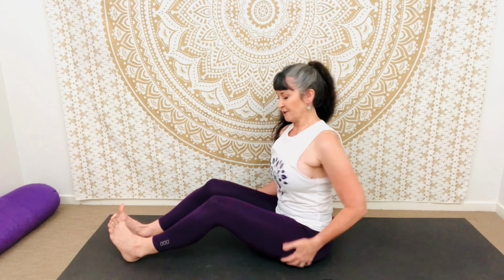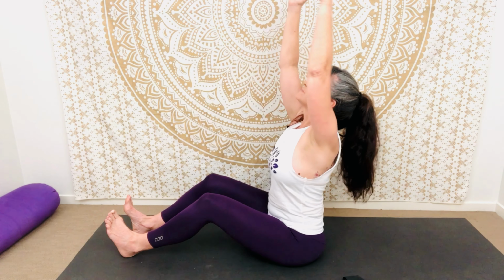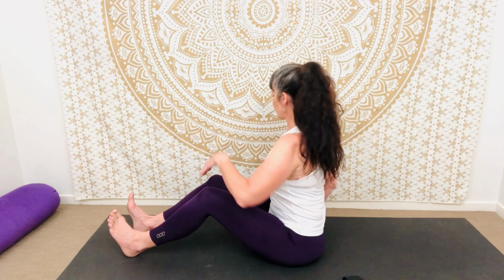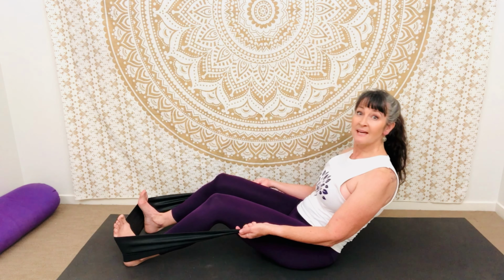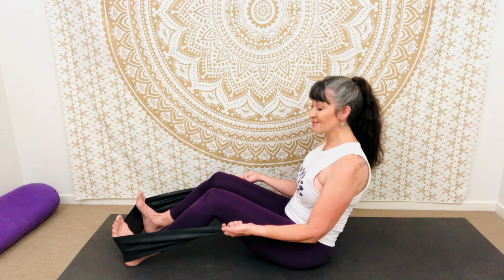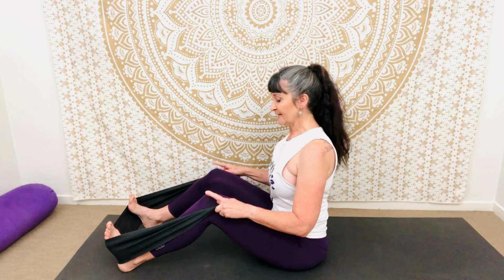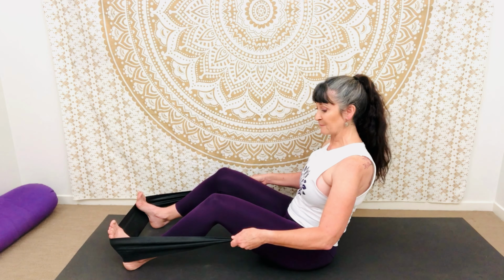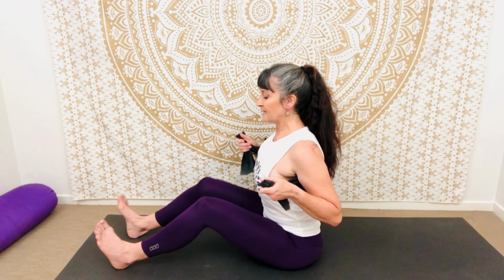6 Best Pilates exercises with Resistance Band | Beginners Pilates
Pilates Exercises with Resistance Band | 6 Best movements

In this short video, I demonstrate 6 Pilates exercises with the band you can do on the floor. No kneeling and no weight bearing on the shoulders. Great for people who can't put weight on knees and shoulders.

Easy Warmup Stretches
1-Seated half rollbacks
2-Seated Arm pulls(rows)
3-Seated twist & one-arm pull
4-Seated chest presses
5-Balance Boats
6-Bridges & Arm pulls

Perfect practice for beginners and seniors.
All these movements are seated and the exercise is lying down. No weight on the knees or shoulders. Go at your own pace. Rest anytime.
You can repeat this video as many times as you want once you build up strength.

Try my live stream Pilates classes to learn more.